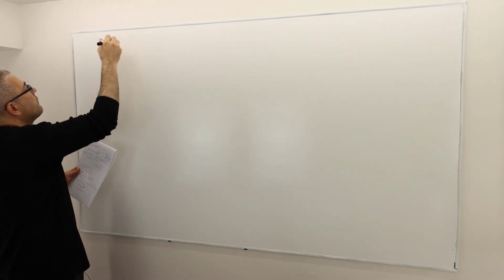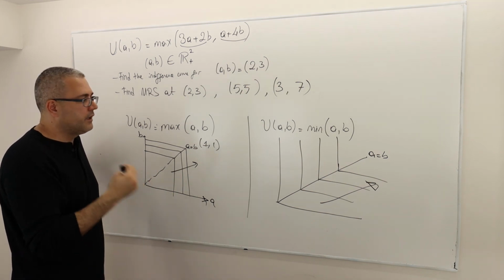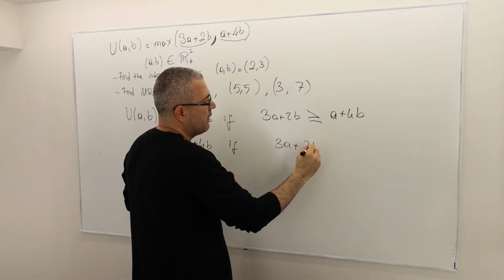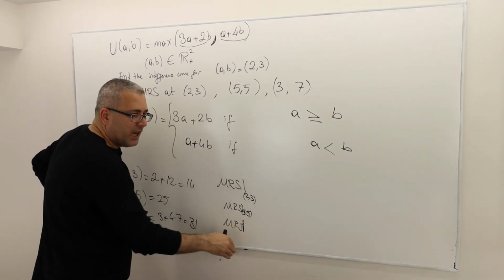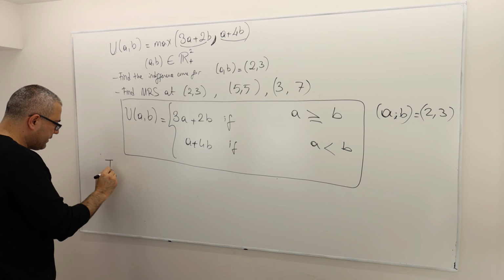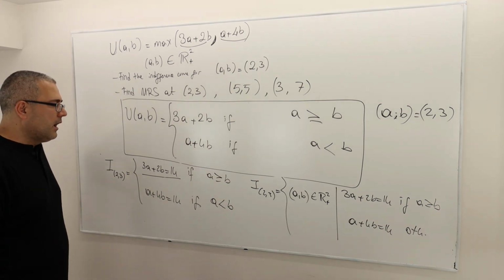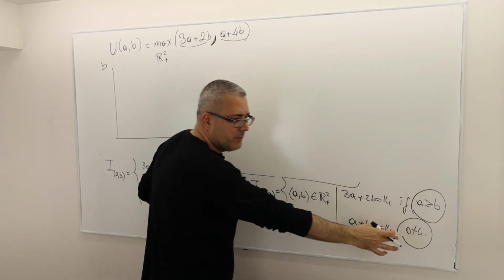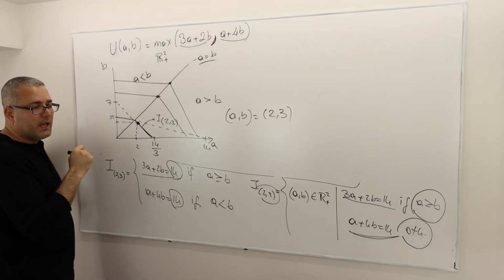(M2E8) [Microeconomics] How to Draw Indifference Curves of a Max Funtion, U=max{ax+by,cx+dy}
In this episode we draw indifference curves of a utility function of the form U=max{ax+by,cx+dy}.